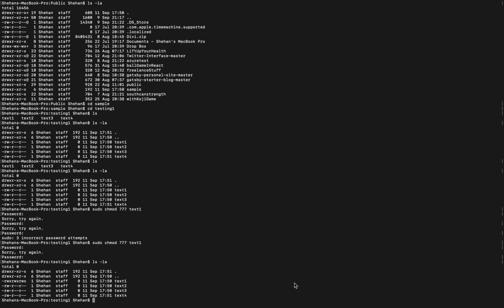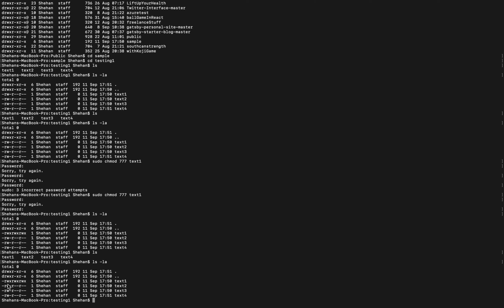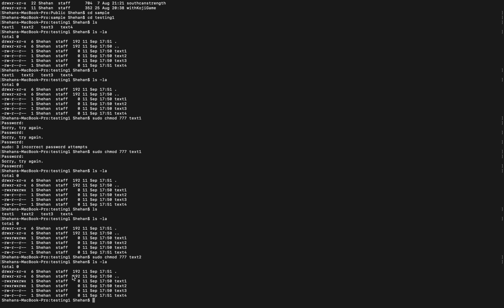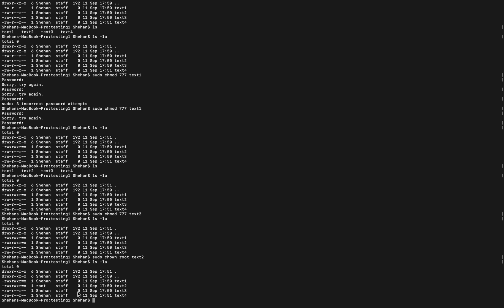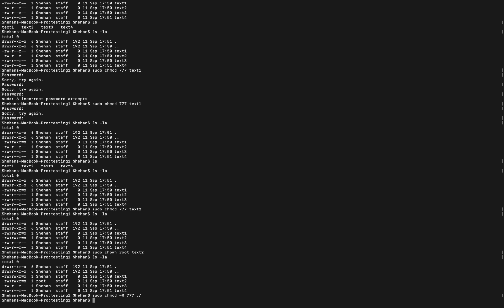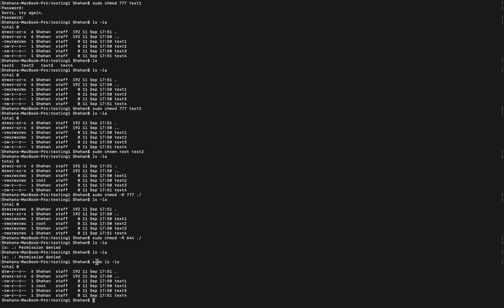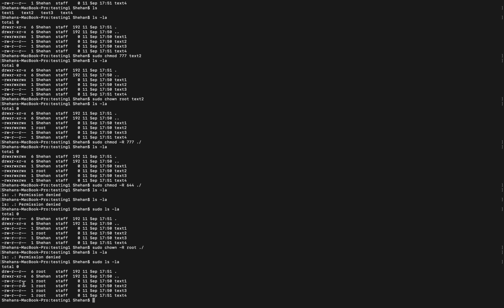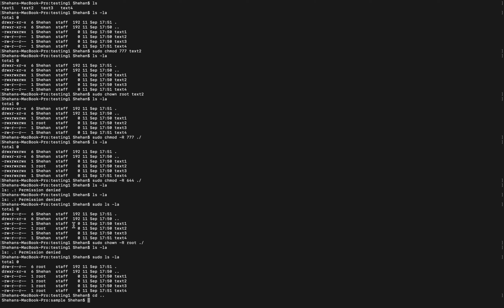How to use chmod and chown to modify file permissions and ownership | UNIX tutorial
This is a brief guide on how to use the chmod and chown UNIX commands. For more info on these commands go

Also let me know any improvements or criticism in the comments.